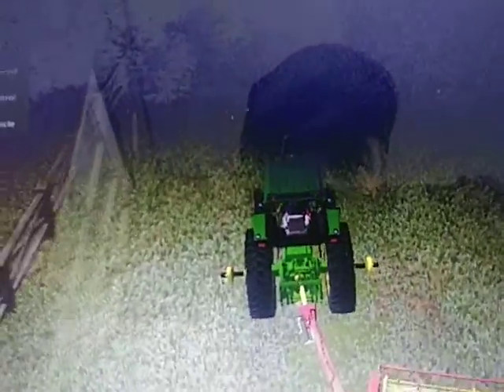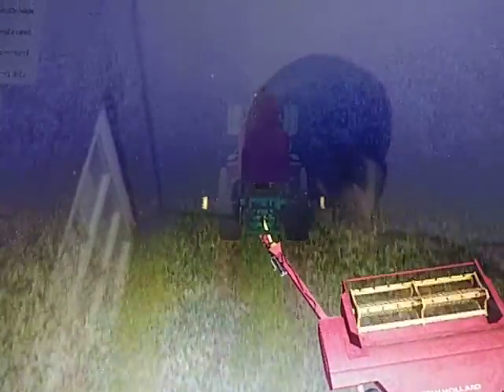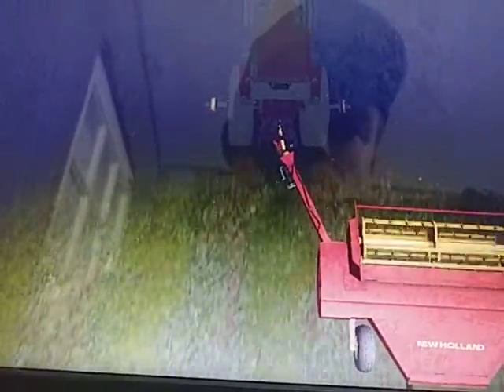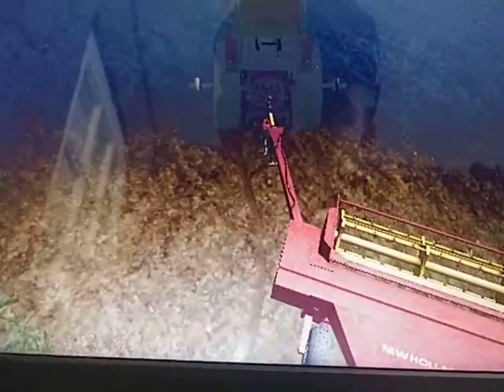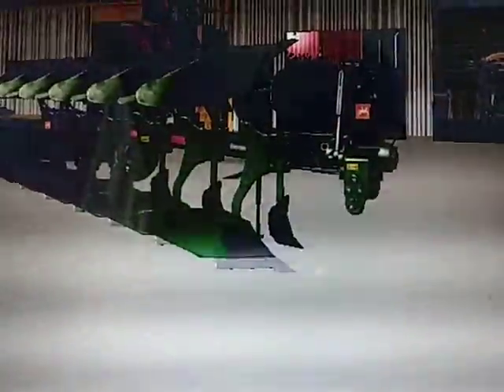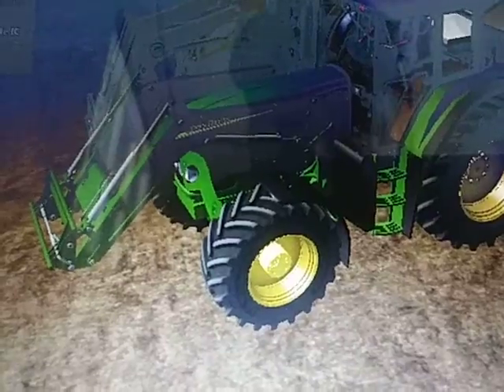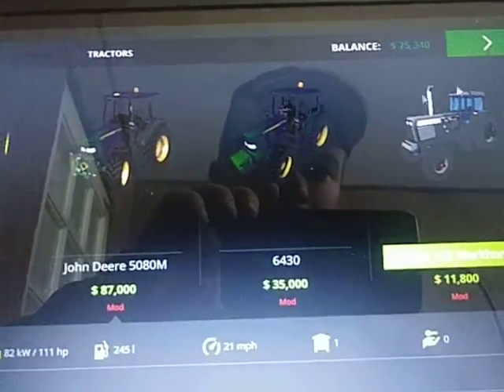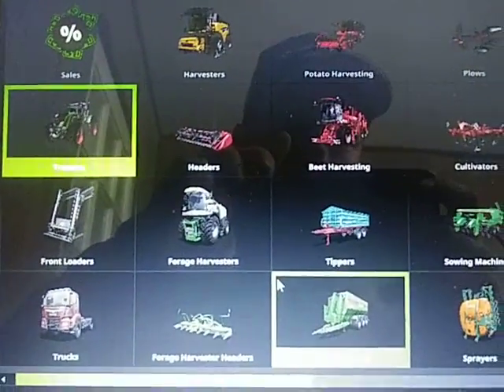New West Virginia map fs17